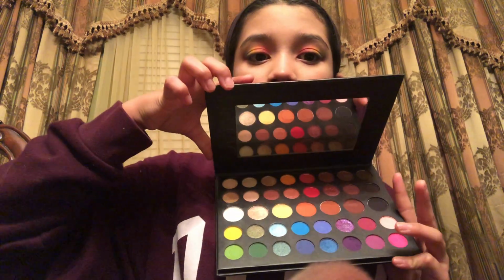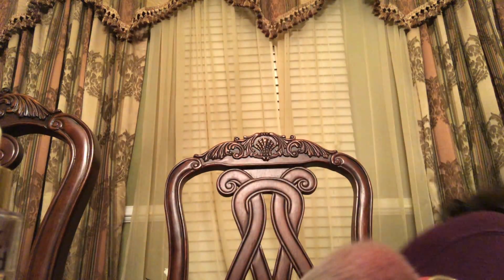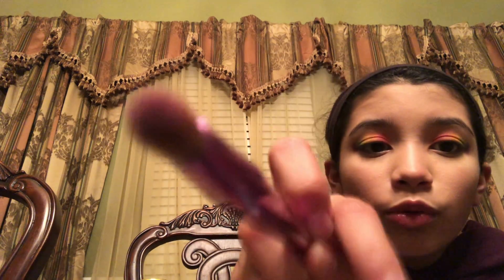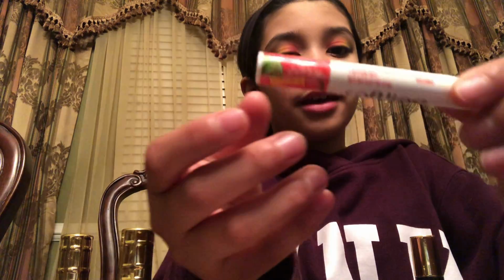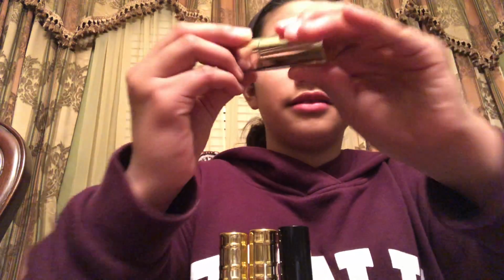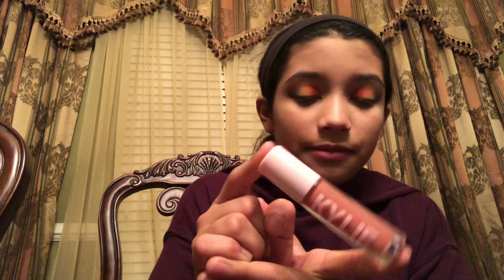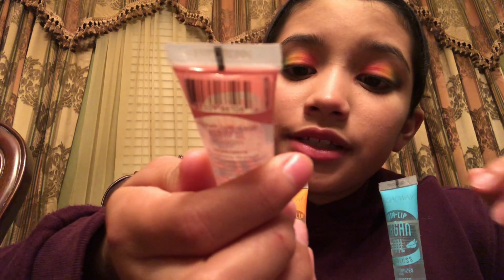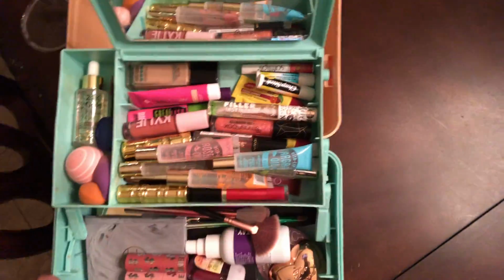Rip headphone users. Cleaning and organizing my caboodle 💄